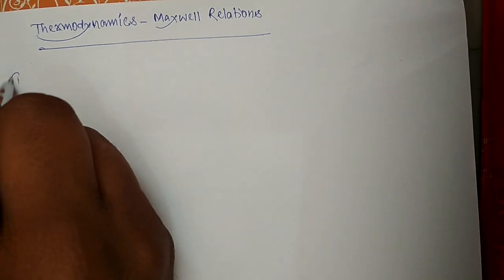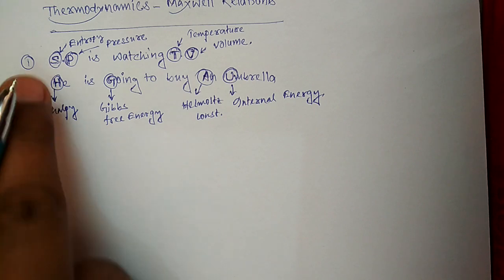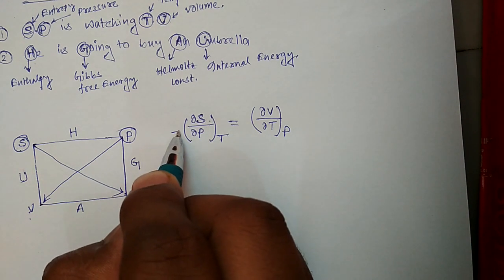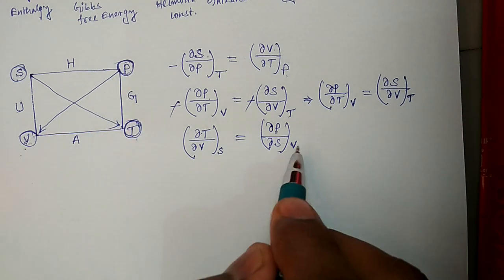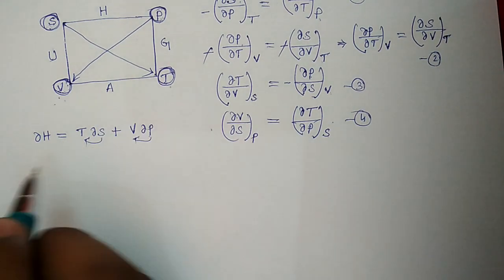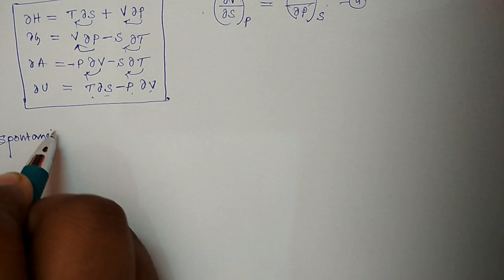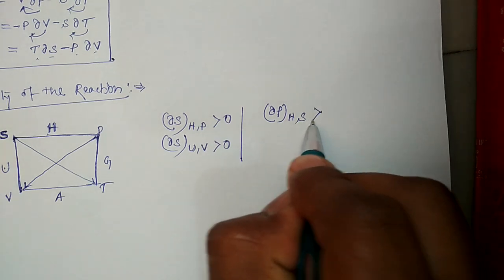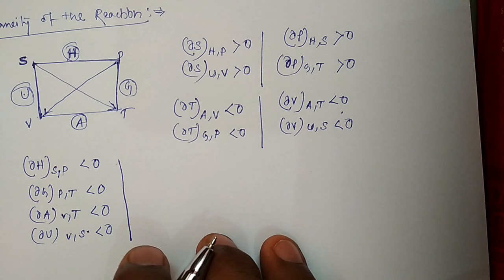Thermodynamics maxwell relations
How to write Maxwell relations , Maxwell equations  and spontaneity of a reaction very easily.